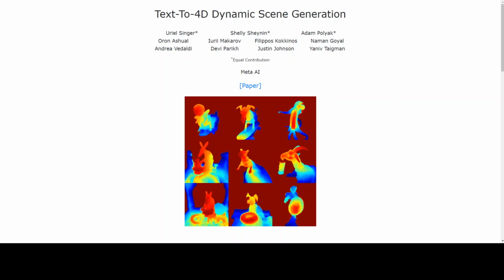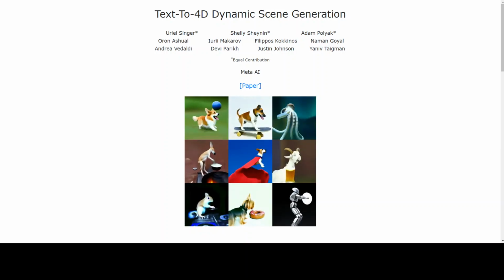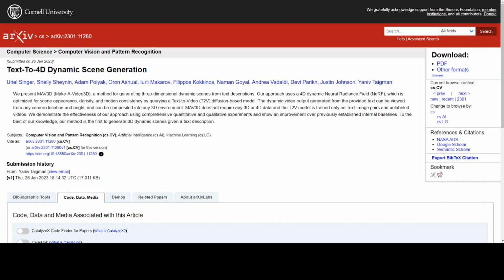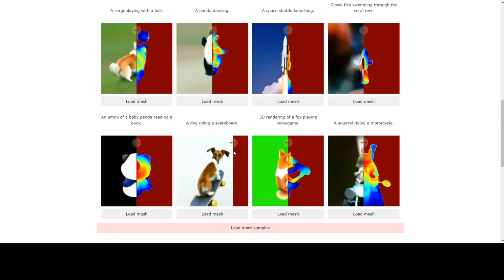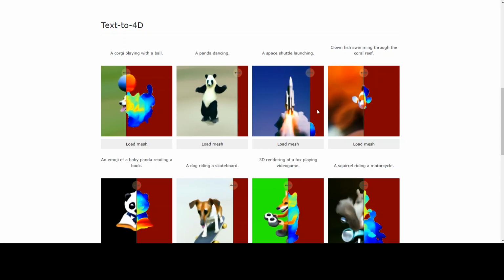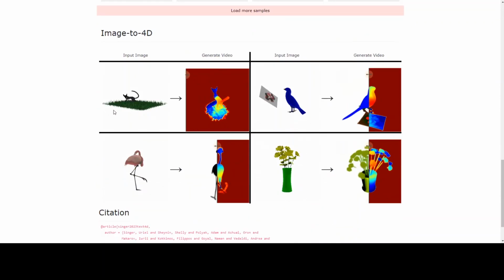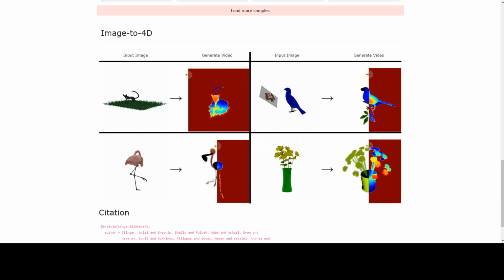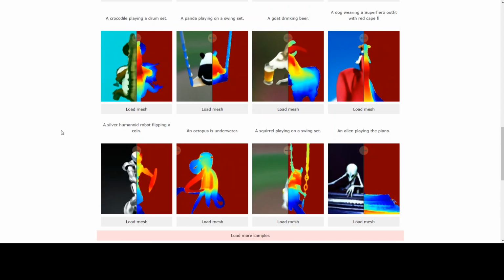Text To 4D Dynamic Scene Generation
This video shows you MAV3D, which is new a system takes in text and generates an animated 3D scene that can be viewed or rendered from any angle.

@article{singer2023text4d,
  author = {Singer, Uriel and Sheynin, Shelly and Polyak, Adam and Ashual, Oron and
           Makarov, Iurii and Kokkinos, Filippos and Goyal, Naman and Vedaldi, Andrea and
           Parikh, Devi and Johnson, Justin and Taigman, Yaniv},
  title = {Text-To-4D Dynamic Scene Generation},
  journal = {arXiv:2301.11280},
  year = {2023},